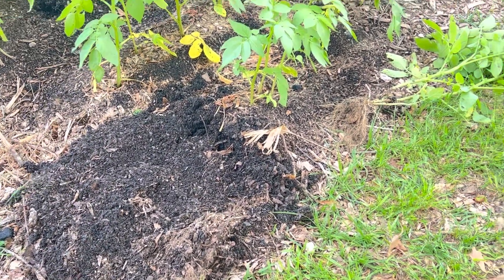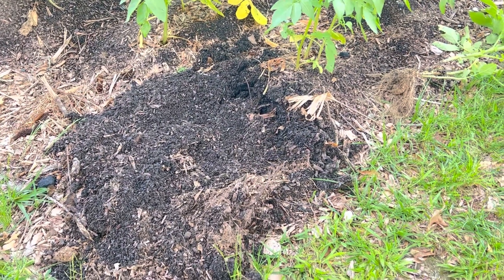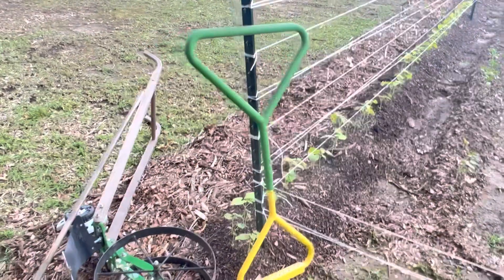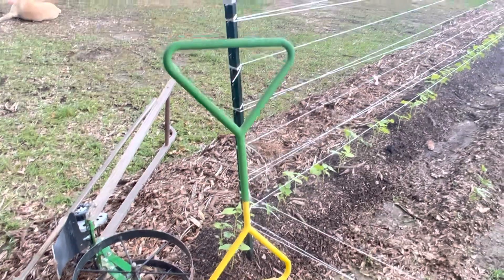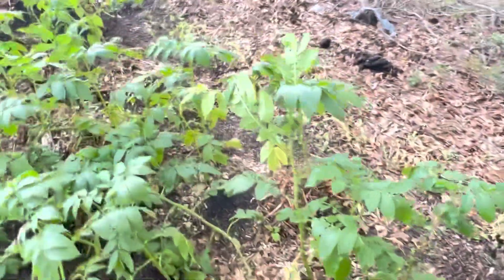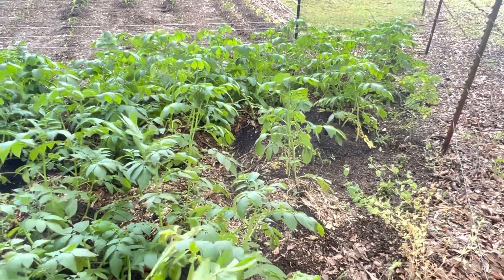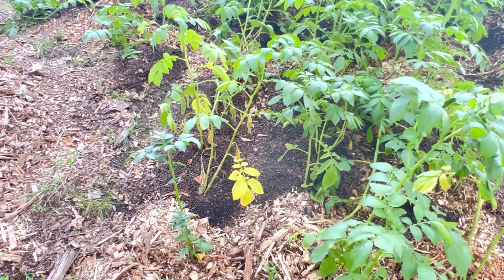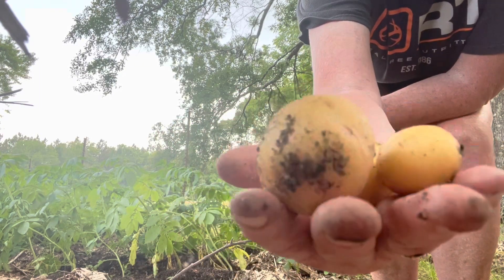Yes, Virginia, there is a potato…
I couldn’t wait any longer. I had to know if there were potatoes in my garden. There are!!! They really did form under the earth. Hallelujah!